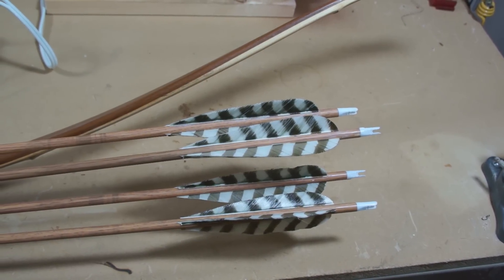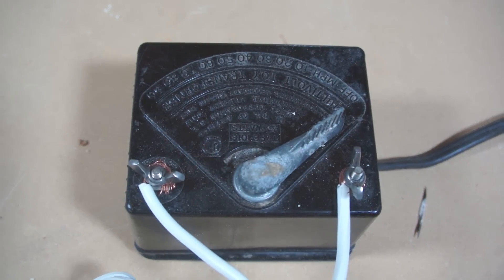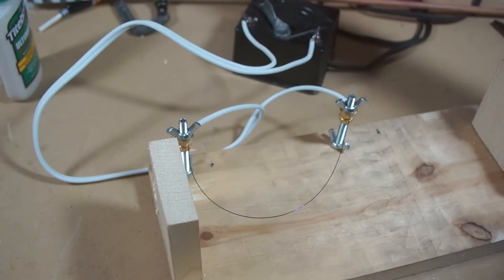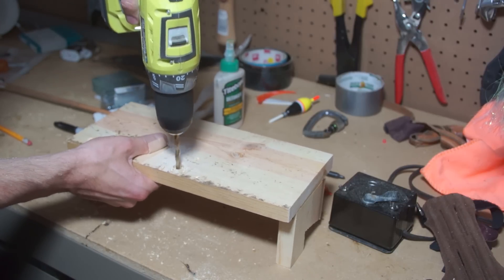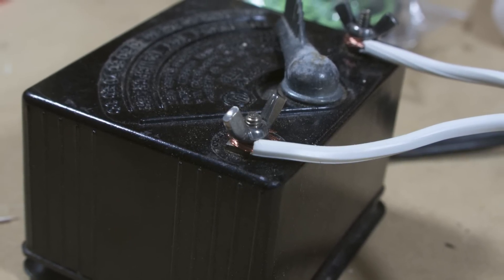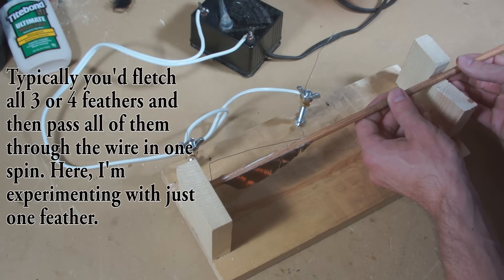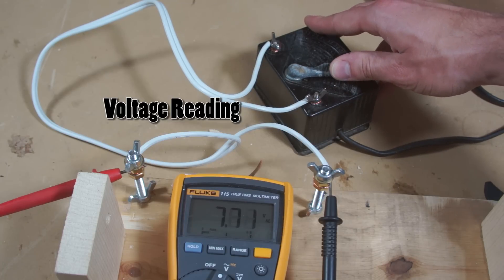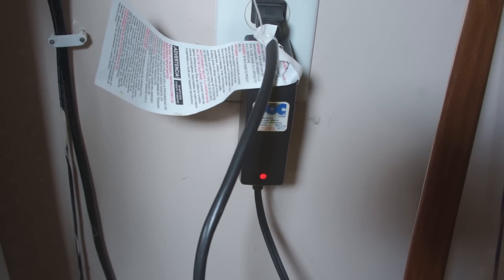DIY Feather Burner Traditional Archery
Feather burners are the most versatile method of shaping feathers for arrow fletching. A commercial feather burner will cost in the neighborhood of $150 new, but old transformers can be used to pull an appropriate amount of power out of the wall to make your own burner. Train transformers work great, and old models are all over the used market. I prefer using Nichrome 80 as a resistance wire; this is the wire that will get red hot and cut through the feather. There are certainly more ways to create a feather burner, but this design is very straightforward and has stood the test of time for plenty of DIY traditional archers.